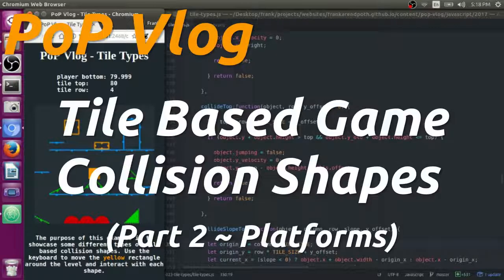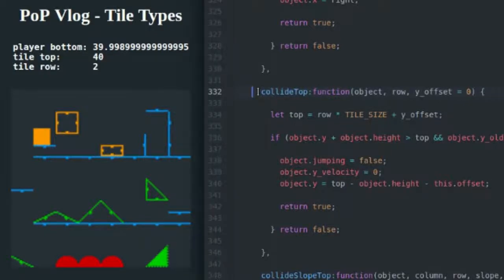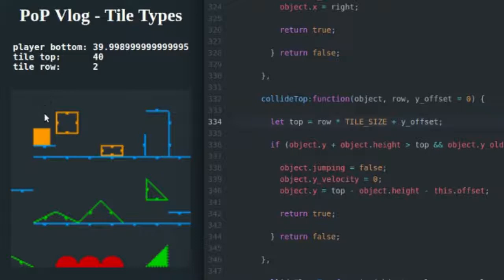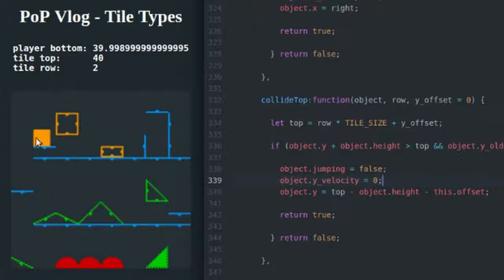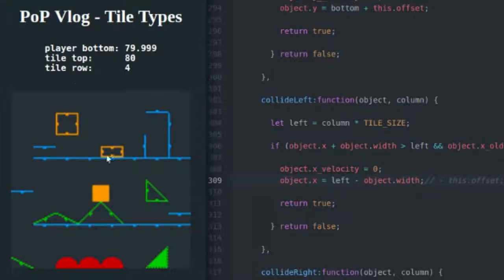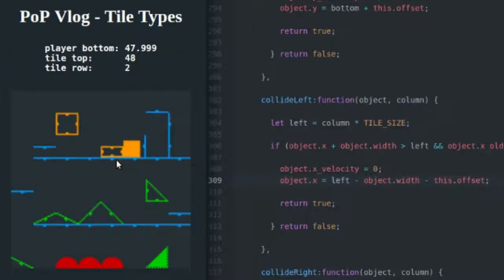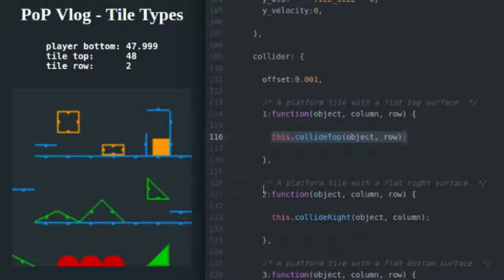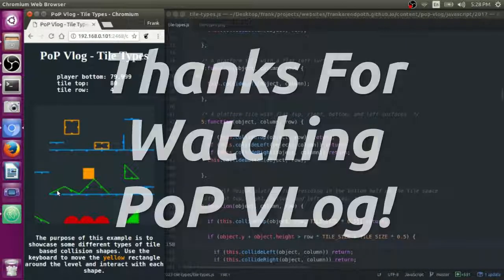Tile Based Collision Detection and Response - Part 2 - Platform Tiles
In this video tutorial, I go over how to do collision detection and response on platform tiles and box tiles, or composite platform tiles. A platform tile is a tile that allows an object to move through one side but not the other. This is a very common tile type in game design, and now you can learn how it's done!